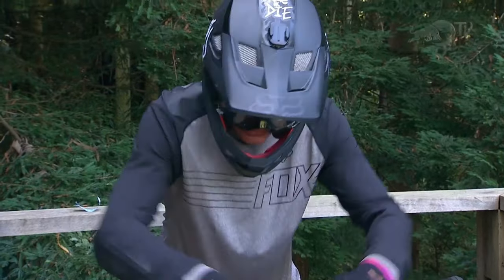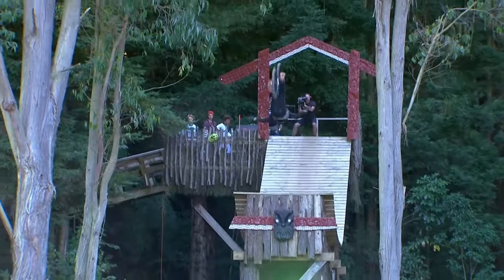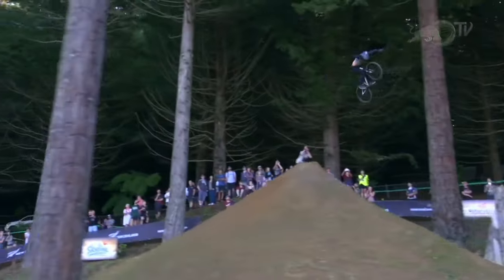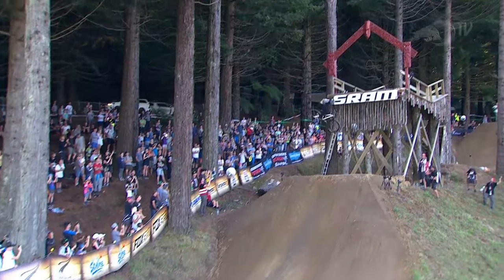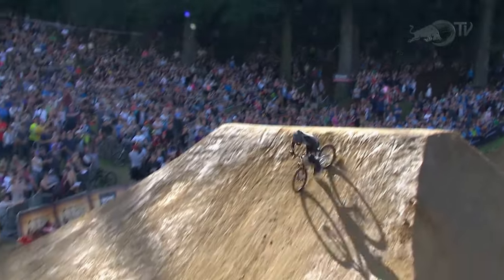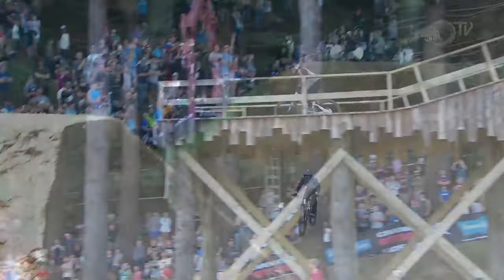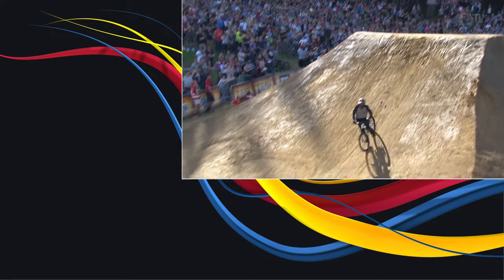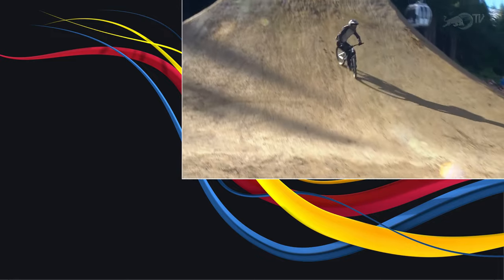Nico Scholze's Massive Backflip Tsunami at Crankworx Rotorua 2017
► Watch a replay of the entire event on Red Bull TV
Nico Scholze, who won the wildcard entry at 26Trix with a massive Backflip Tsunami to secure a spot in Swatch Primeline, cements his place on the world stage by laying down an epic run at Crankworx Rotorua 2017 featuring a double backflip, 360 tuck no hander, and a massive backflip tsunami.